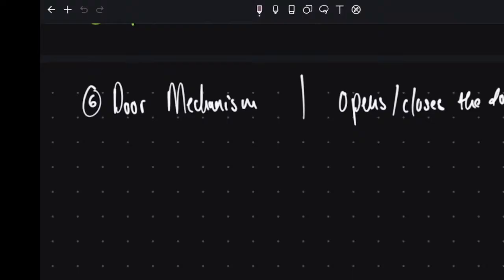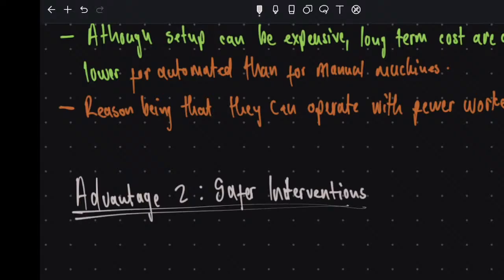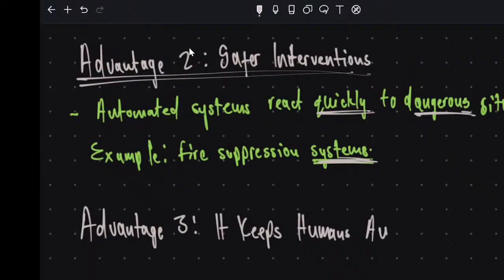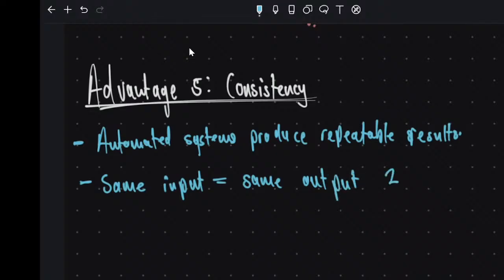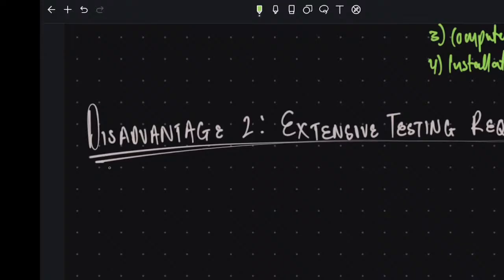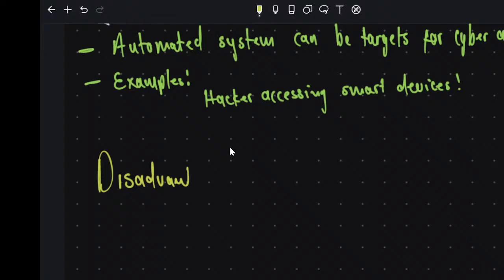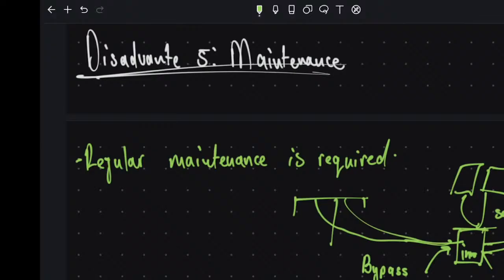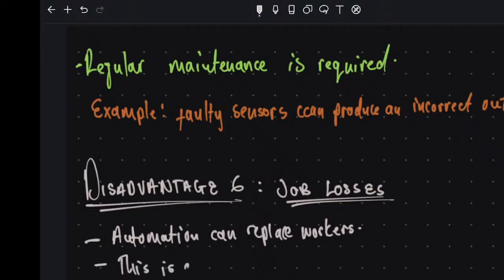IGCSE Computer Science - Ch.6 - MASTERING AUTOMATED SYSTEMS